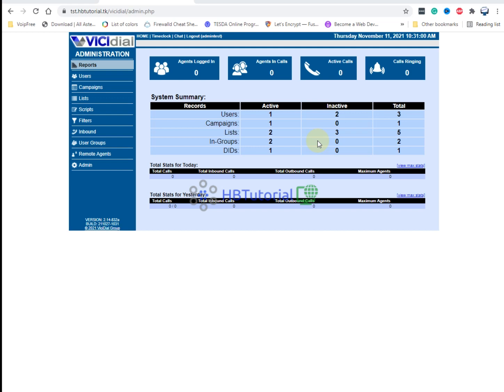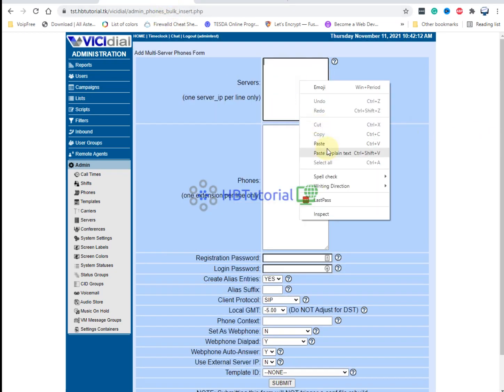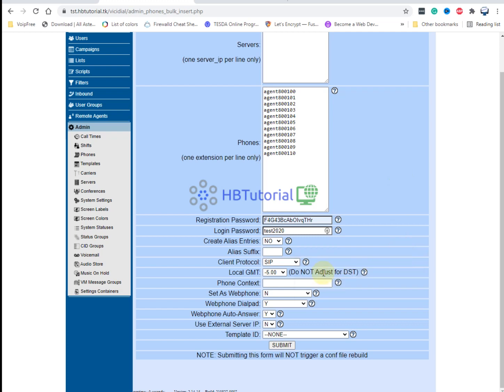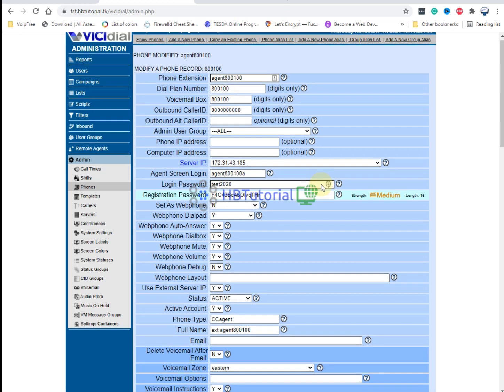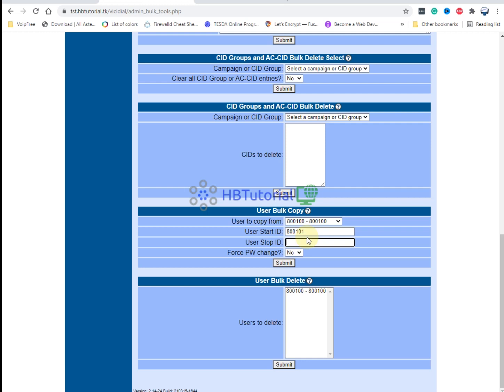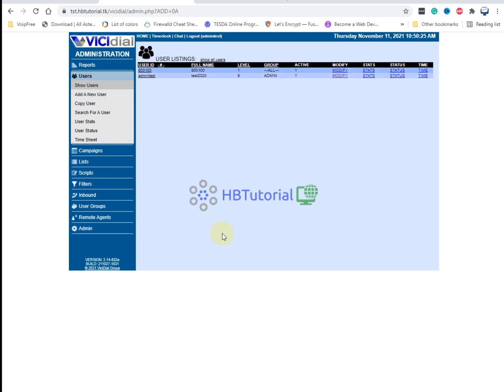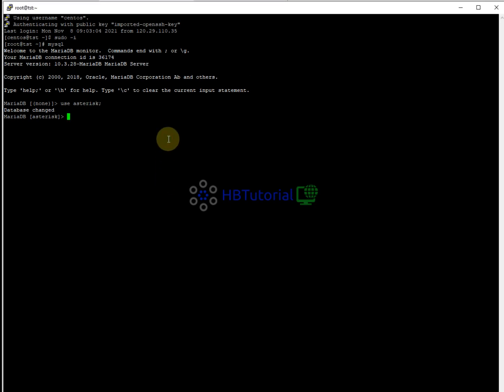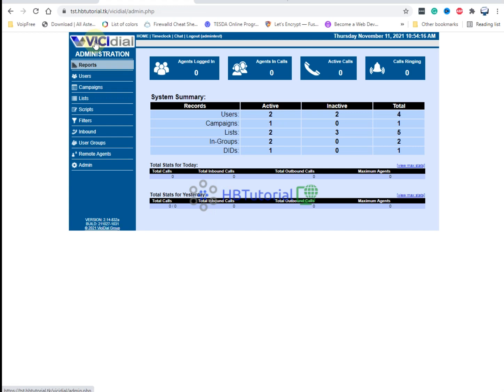Bulk Management in Vicidial Expert Tips for Adding & Deleting Users and Phones Efficiently Guide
Welcome to our ultimate guide on mastering bulk management in Vicidial! In this detailed video tutorial, we provide you with indispensable skills for efficiently managing multiple users and phones, ensuring your call center operations run smoothly. Whether you are new to Vicidial or looking to refine your existing skills, this comprehensive step-by-step guide will equip you with everything you need to add and delete multiple users and phone entries seamlessly.

# Why Choose Vicidial?
Vicidial stands out as an exceptional call center solution, designed not only for seamless communication but also as a robust management platform. In an era where remote work is becoming the norm, harnessing the full potential of Vicidial can significantly enhance your customer engagement strategies and operational excellence. By efficiently managing your call center with this powerful platform, you can streamline processes and improve productivity.

- 0000 Introduction
  - Set the stage for your Vicidial success by understanding the video outline and how it will help elevate your management skills.

- 0055 Adding Bulk Phones
  - Gain insight into the step-by-step process needed to upload bulk phone numbers in Vicidial.
  - Formats We’ll discuss essential formats for your bulk uploads to ensure you never miss a call.
  - Tips and Tricks Understand how to troubleshoot common errors, enhancing your upload reliability.

- 0608 Creating and Adding Bulk Users
  - Create an efficient workflow for onboarding your team by uploading user details in bulk.
  - Roles Simplified We provide an overview of user roles, emphasizing their significance in optimizing your Vicidial experience.

- 0835 Deleting Bulk Users
  - Discover how to swiftly and effectively remove users to keep your Vicidial system organized and up-to-date.
  - When to Delete Learn why timely deletion of accounts matters and how it affects your call flow efficiency.

- 0955 Deleting Bulk Phones
  - Maintain a clean database with our guidelines on effectively deleting outdated phone numbers from Vicidial.

# Additional Resources
Enhance your Vicidial experience with our exclusive offers!
- KeepSolid VPN Secure your online activities with lifetime services [KeepSolid VPN](https//

If you appreciate our insights and tutorials, consider supporting us through
We value your feedback—let us know how this video has helped you or what topics you want us to cover next in the comments below!

# Keywords to Boost Your Learning
Receiving knowledge on managing bulk users is essential in today's fast-paced business world. Explore a treasure trove of relevant keywords
- Managing bulk users, Vicidial tutorial, Vicidial user management, adding users Vicidial, deleting users Vicidial, bulk phone management, create bulk users, call center solutions, Twilio integration, VPN for Vicidial, remote work tools, efficient call management, call center best practices, phone system management, user role management, call center software, optimize calling process, training for Vicidial, cloud phone service, bulk upload process, troubleshooting Vicidial, user data management, call center optimization, Vicidial tips, improve call efficiency, bulk numbers guide, phone management solutions, enhance user experience, and Vicidial features.
How to Add and Delete Bulk Phone and Bulk Users on Vicidial

00:00 = Intro
00:55 = Adding Bulk Phones
06:08 = Creating User and Add Bulk Users
08:35 = Deleting Bulk Users
09:55 = Deleting Bulk Phones